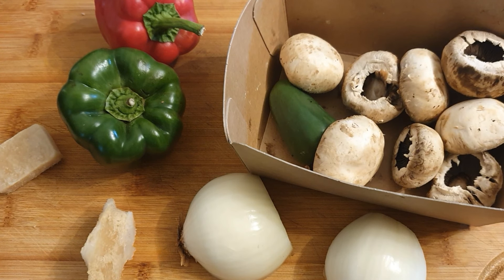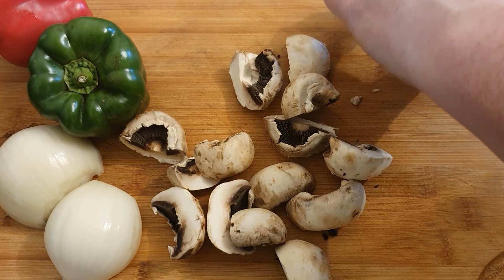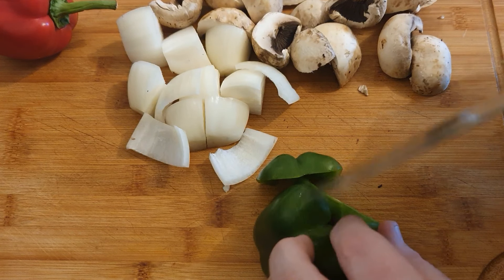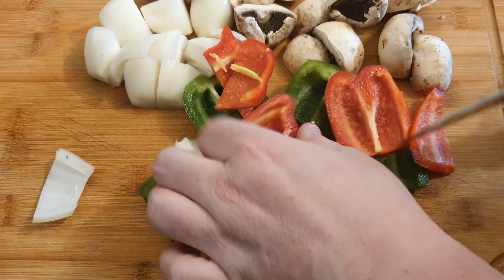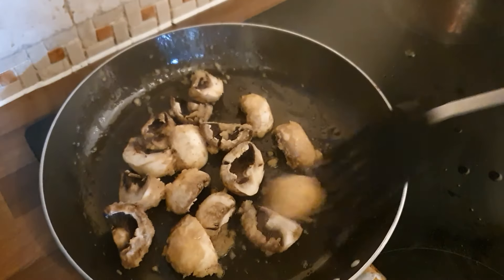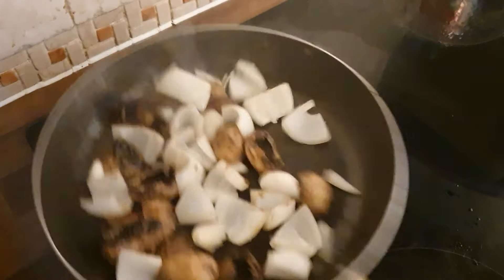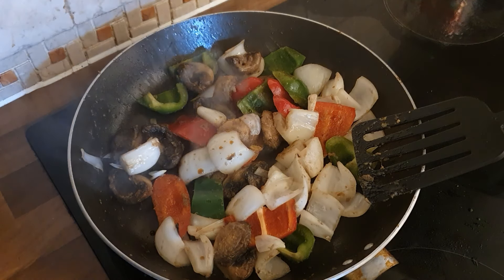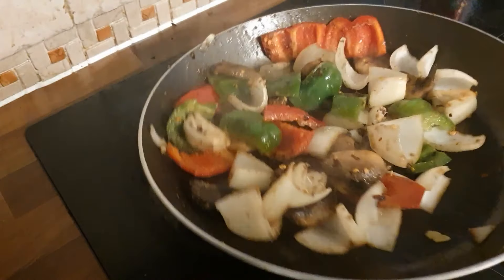Mushroom Stirfry - Better than meat? Great fakeaway meal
Simple yet delicious meal that can be had on its own or as part of a larger meal.

Ingredients
mushrooms
peppers
onion
garlic
ginger
soy sauce
honey